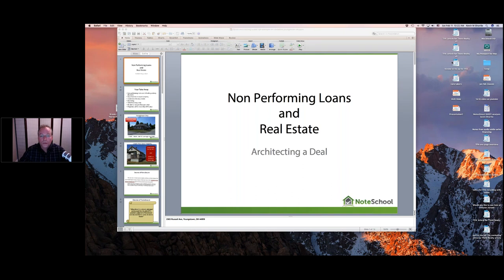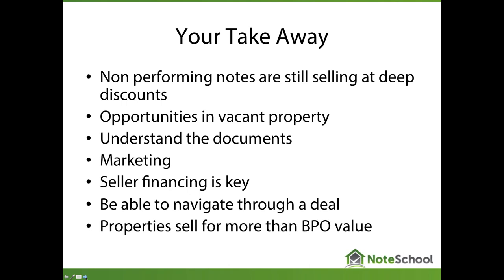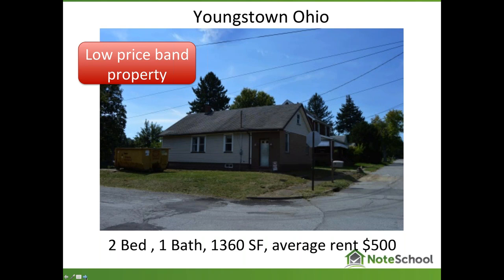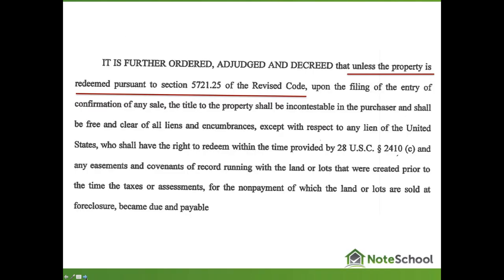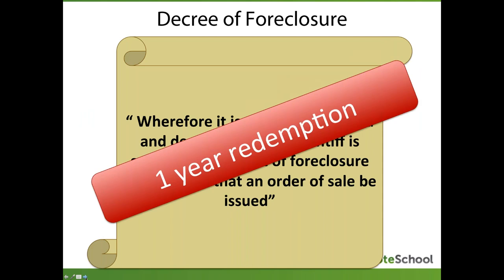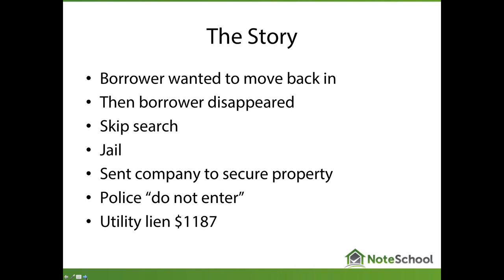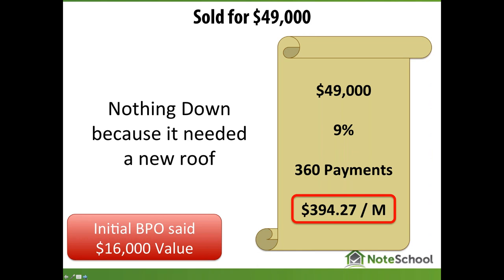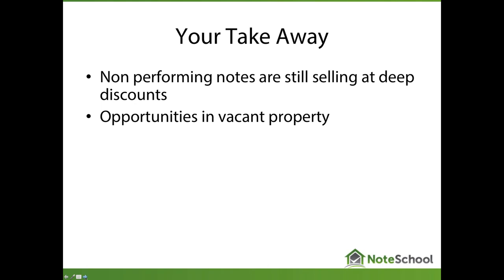Non Performing Loan Case Study | Eddie Speed’s Real Estate NoteSchool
Uncover Why Savvy Investors Use Proven Mortgage Note Strategies for Massive Monthly Profits In Today’s Ever-Changing Market… Risk-Free!

Discover more about Note School and profiting without Tenants, Toilets and by taking our FREE one day class:

Download a Brand-New eBook by Eddie Speed
It’s A Whole New Ball Game With Creative Financing